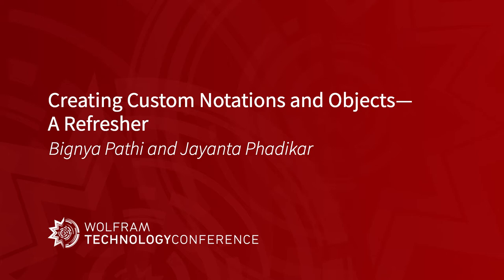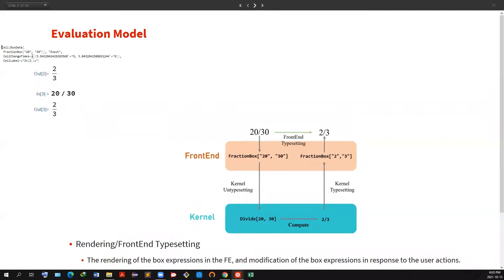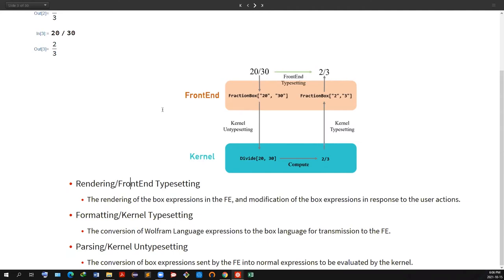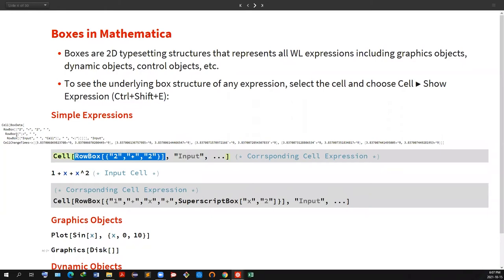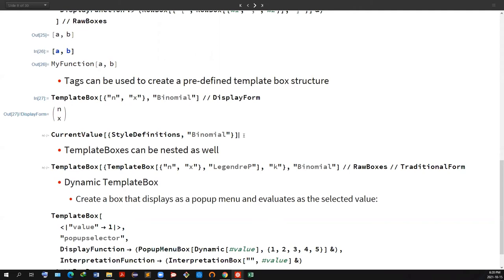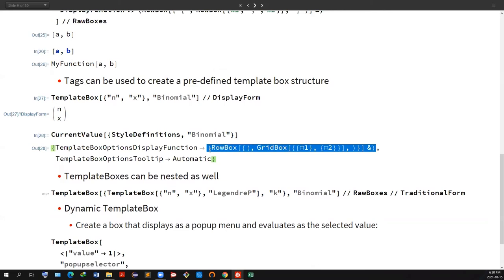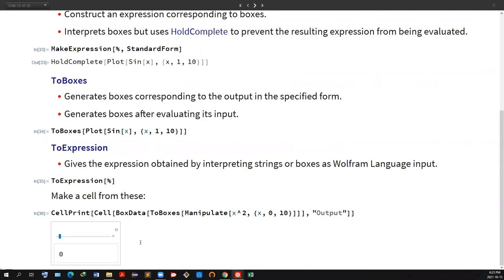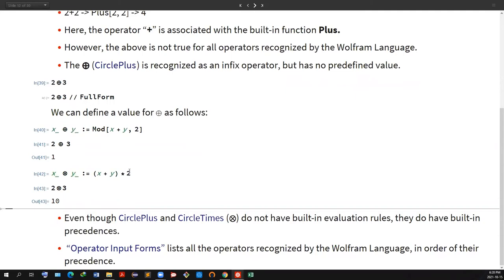Creating Custom Notations and Objects--A Refresher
The Wolfram Language has versatile typesetting tools for making coding in the notebook environment intuitive and contextual. This includes support for 2D typesetting (e.g. subscripts, superscripts, etc.), standard notations for various operations (e.g. Integrate, Sum) and thematic output objects for various functions (e.g. Around, LinearModelFit and Interpolation). In this refresher, we will present a comprehensive walkthrough of the techniques for creating our own custom notations and objects. Some internal details of how the front end renders as well as interprets expressions using MakeExpression and MakeBoxes will be reviewed. We will end with a short introduction of object-oriented programming in Mathematica.